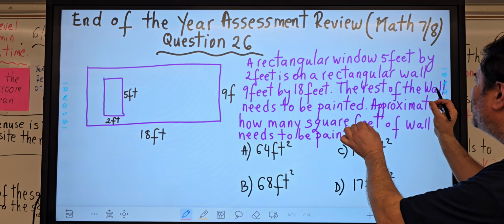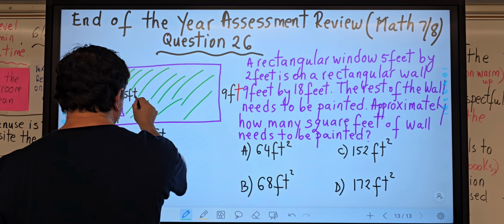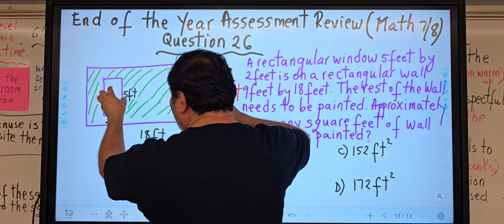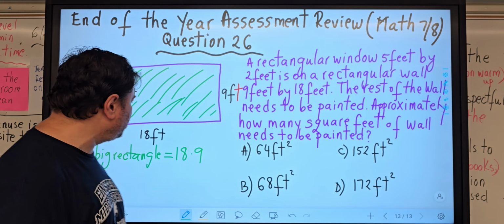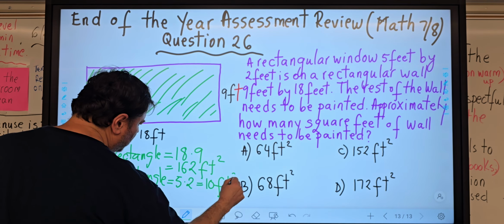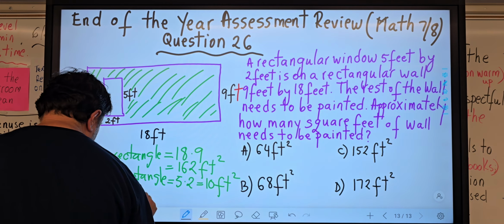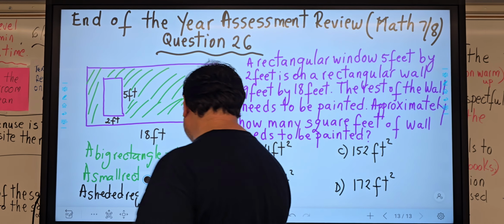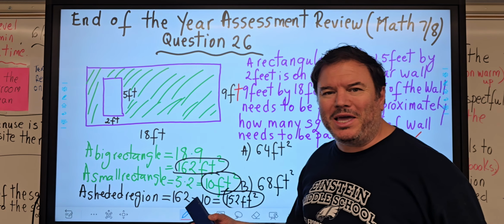QUESTION 26 - End of the Year Assessment Review (Math7/8)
In this real-life word problem, Mr. Dobrescu demonstrates step by step how to find the area of a shaded region by first finding the area of the bigger rectangle (the wall) and then the area of the smaller rectangle( the window) Finally, Mr. Dobrescu explains that in order to find the area of the wall that needs to be painted (or the shaded region), the area of the smaller rectangle (the window) must be subtracted from the area of the larger rectangle (the wall).